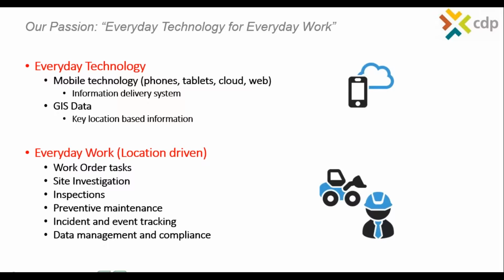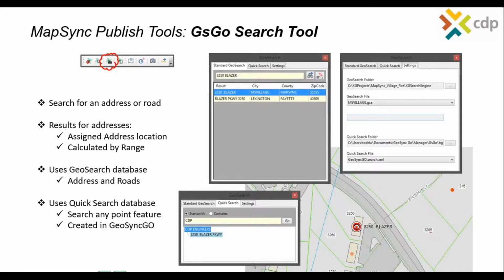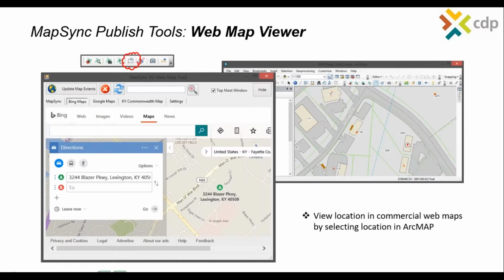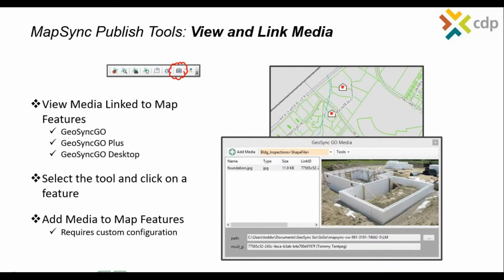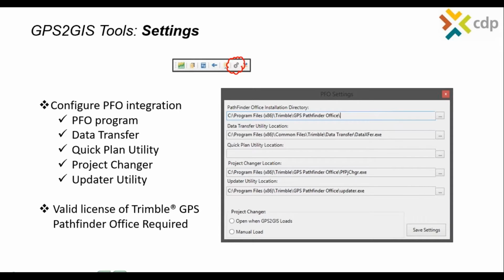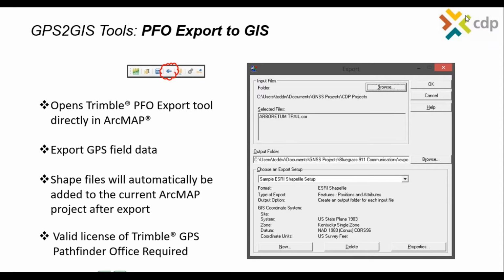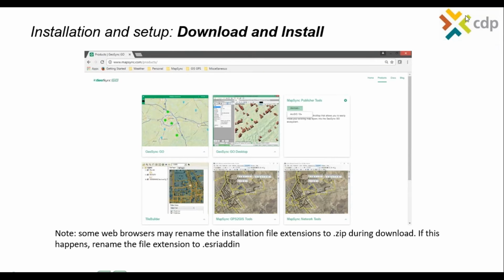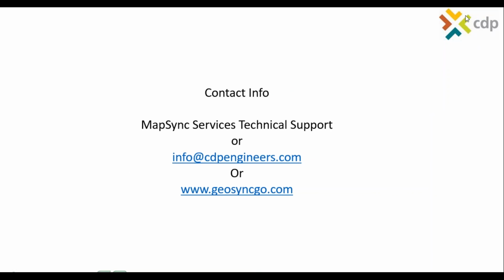MapSync Tools Add-Ins Update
This webinar will review of the latest MapSync Tools for ArcGIS. The user will be given instructions on the download and installation of the tools, as well as a general description of the purpose of each tool and how it is used.